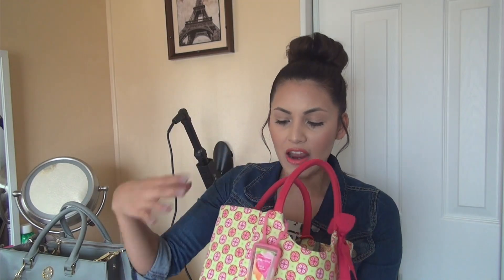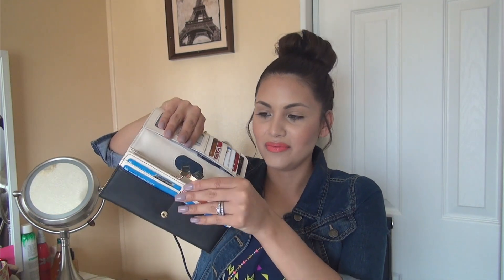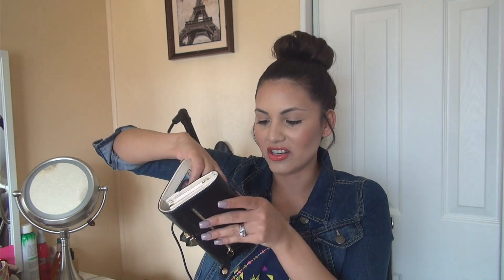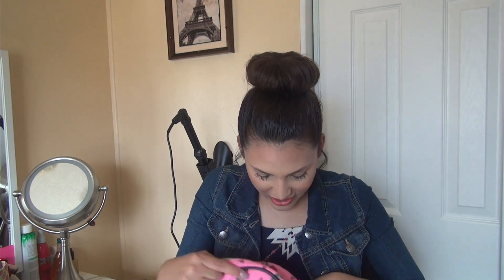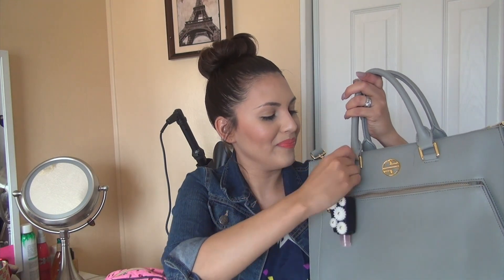Whats In My Purse And Toddler Bag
hey Beauties and Mommies out there here it finally is my whats in my handbag and whats in my toddler bag too now that she is potty trained i really don't need everything but one im and over packer and I want to be prepared don't like not being prepared and then something happening i hope you all enjoy this video keep in mind i do change bags often and even how i pack my daughters stuff i love bags